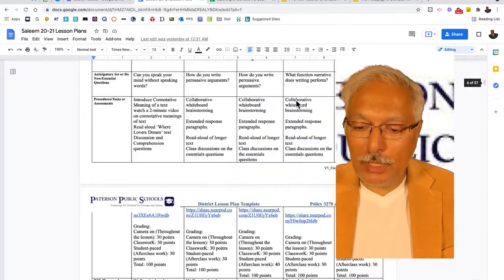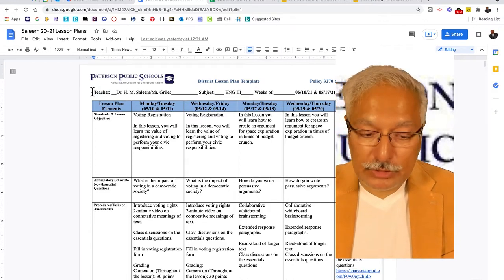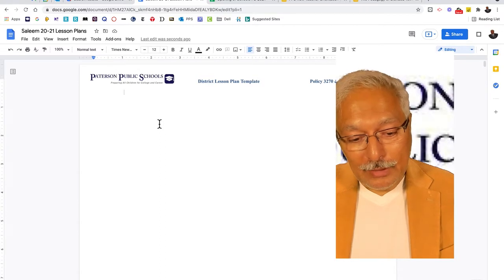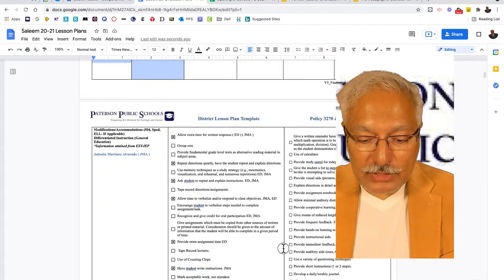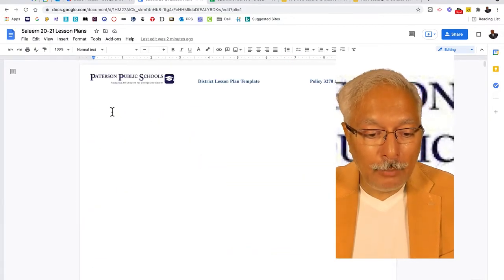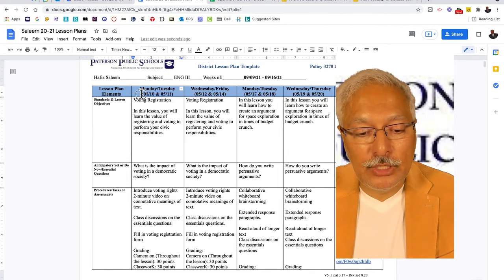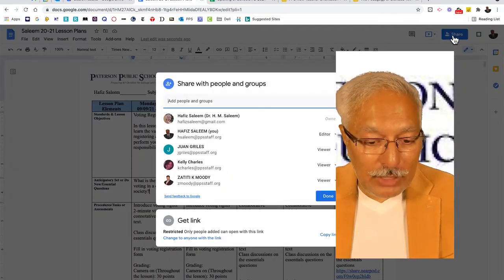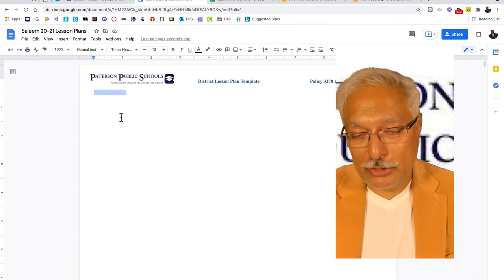How To Create Year-Long Lesson Plans In One Single Document--PPS Masterclass PD Series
In this video of the Masterclass PD Series from The Department of Instructional Technology, Dr. Saleem shows you how to create year-long lesson plans in one continuous single shareable document.

To schedule LIVE 1/2 Day or Full-day In-Person OR Online Interactive PD Workshops for your school or district,
To schedule a FREE 15-minute call with Dr. Saleem regarding a PD session for your school or district, choose a time and date of your choice from this calendar

To buy Dr. H. M. Saleem's 2021 Masterclass in Online Teaching - The Book, go to Amazon